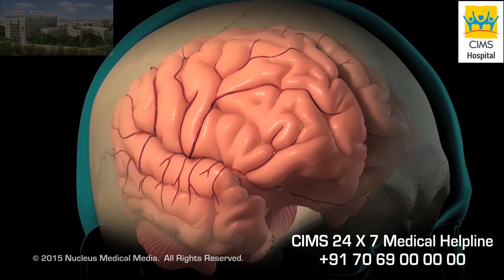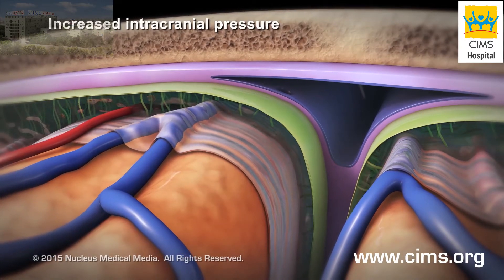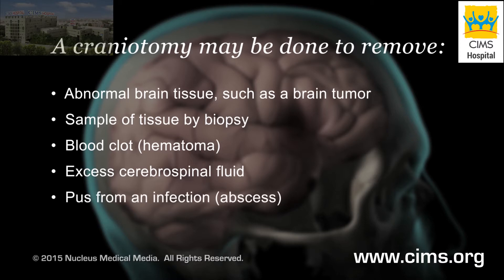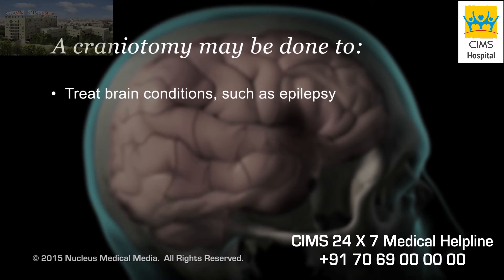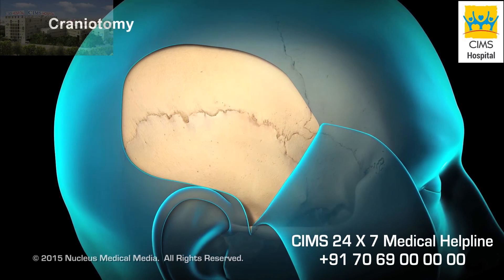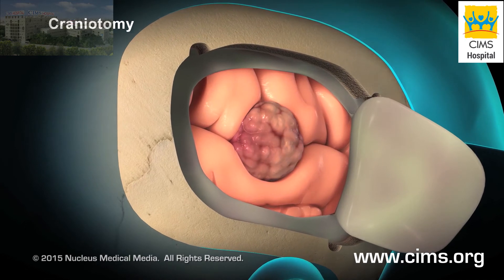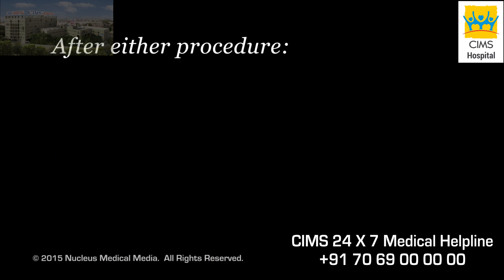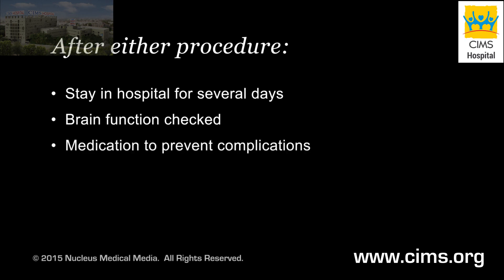Craniotomy and Craniectomy - CIMS Hospital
Two operations, called craniotomy and craniectomy, in which the skull is opened to access the brain, are depicted, including the normal anatomy of the skull and tissues surrounding the brain, arteries and veins. The common reasons for these procedures, and what intracranial pressure is, along with the main surgical steps in these procedures is explained.